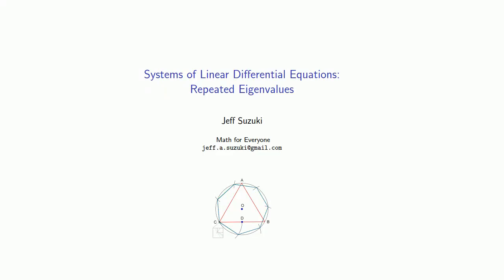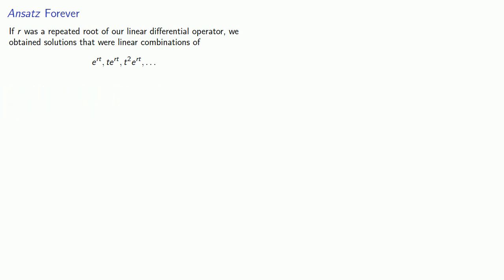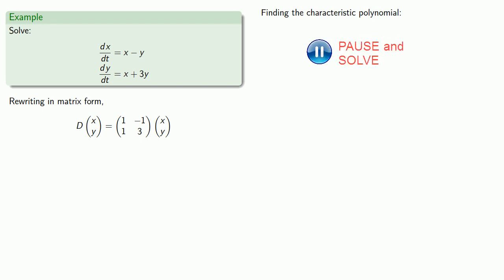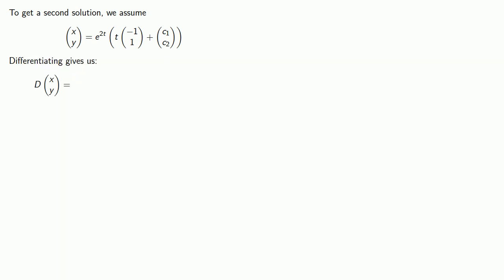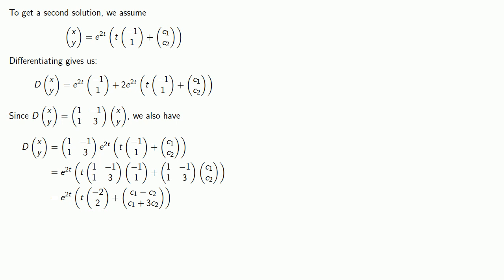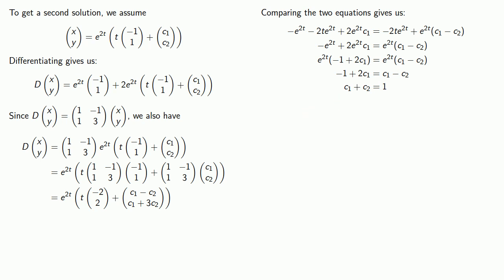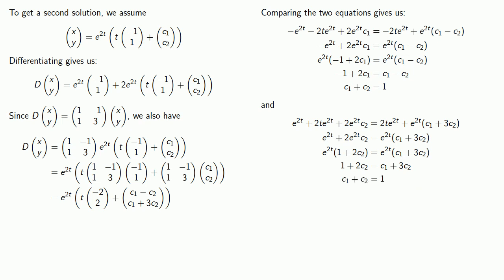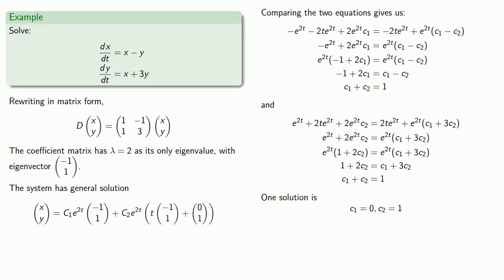Systems of Differential Equations: Repeated Roots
Solving a linear system of differential equations with repeated eigenvalues.